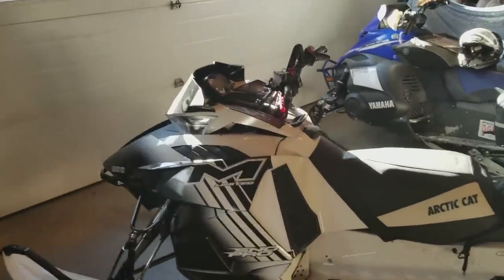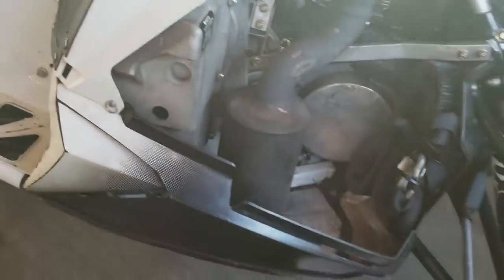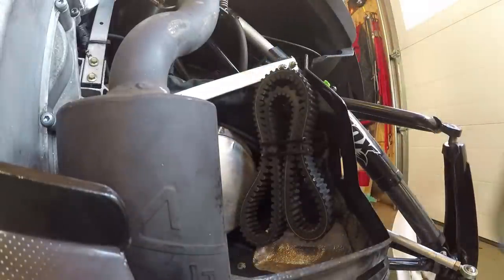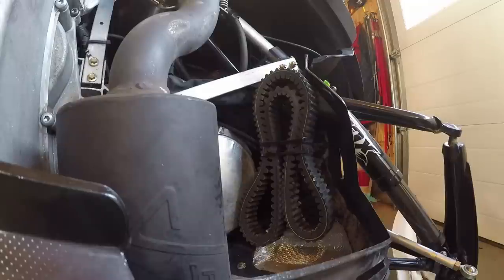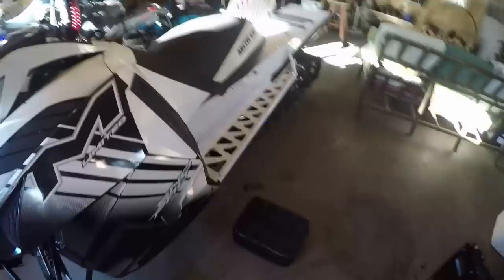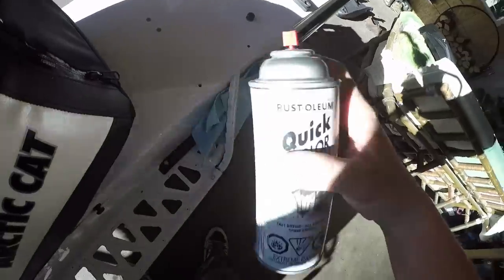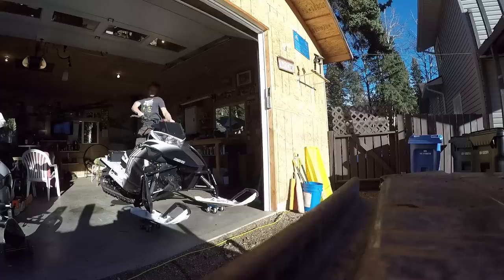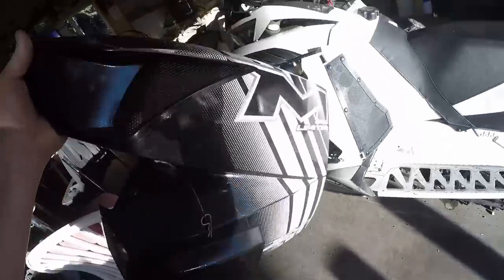The NEW(ish) Snowmobile | M-Limited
One more sled to add to the fleet! We are excited to get out and start snowmobiling Revelstoke very soon!